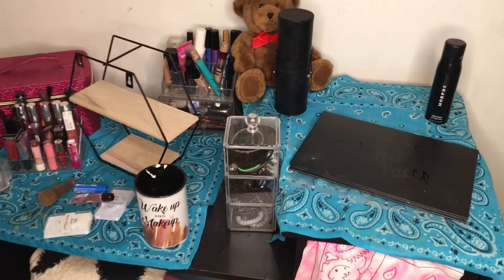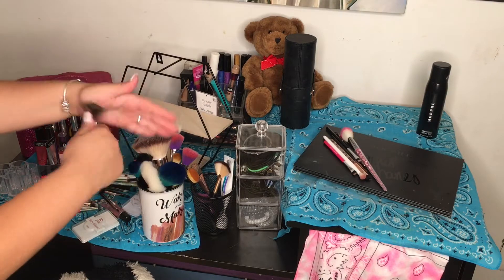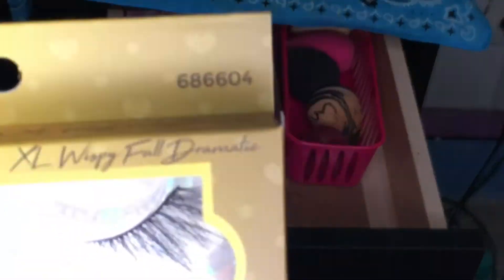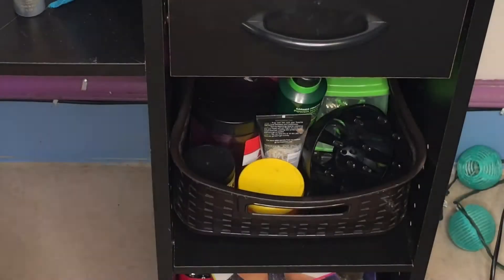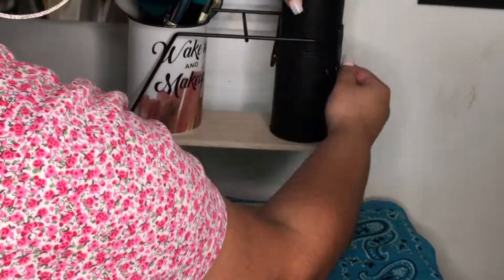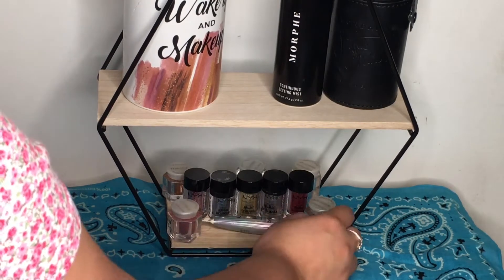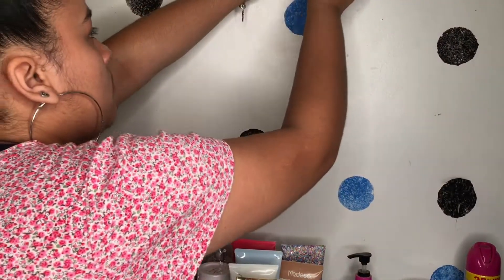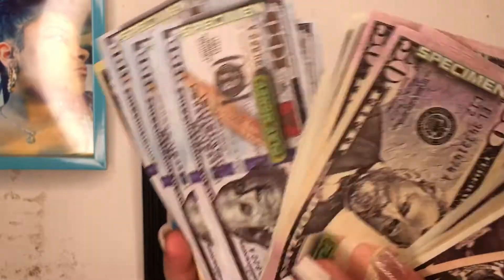HELP ME CLEAN AND ORGANIZE MY ROOM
George floyd song coming soon